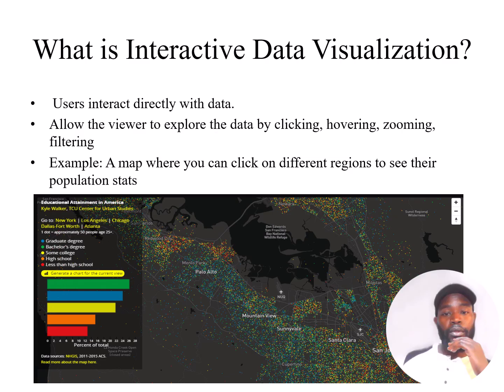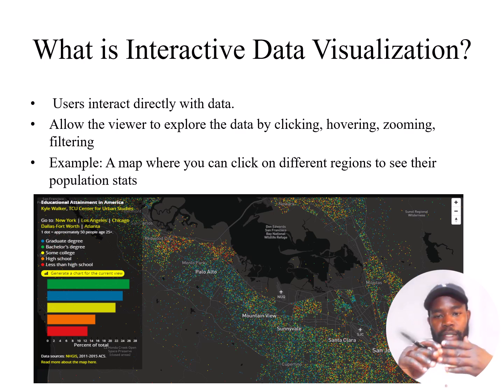Dynamic, Interactive Data Visualization and UX and their importance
This is for Discussion purpose as a way of learning and here some of the leading question you can help us to learn more from you all.
1. How does the choice of visualization type (e.g., bar chart, scatter plot, heatmap) impact the user's ability to accurately interpret trends and insights in business data?
2. How can accessibility challenges in visualization design (such as colorblind-unfriendly color schemes or non-responsive layouts) unintentionally exclude users and create bias in business reporting?
3. How can poor data storytelling — even with accurate data and interactive tools — fail to persuade decision-makers or drive action in business settings?
4. In what ways does increasing interactivity (filters, drill-downs, dynamic updates) enhance or potentially hinder the scalability and performance of data systems in large organizations?
5. What are the risks of poor UX design in interactive dashboards, and how might it lead to misinterpretation of data or flawed business decisions?